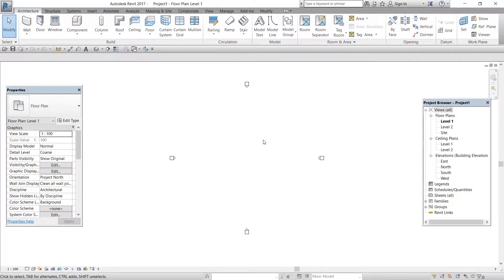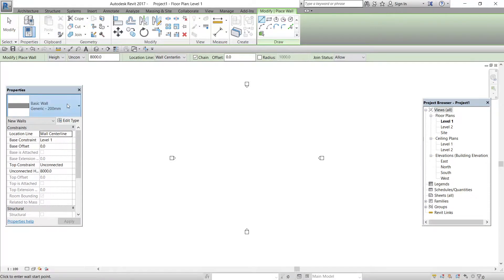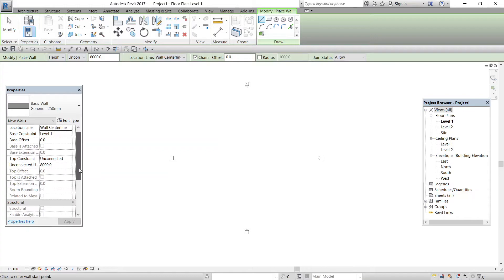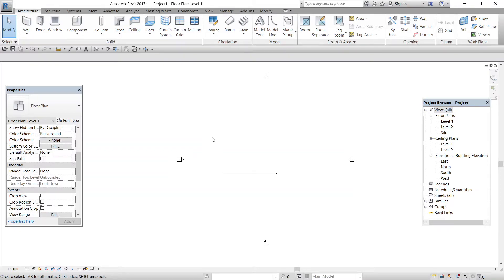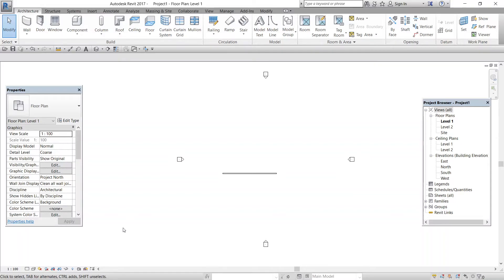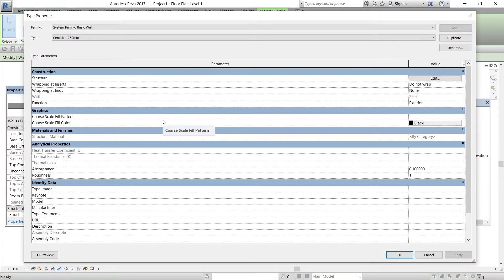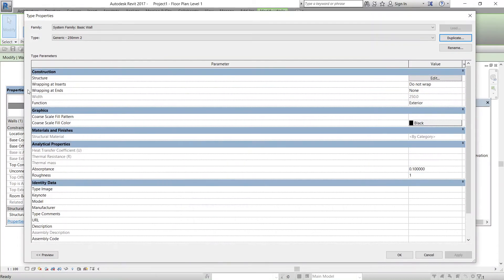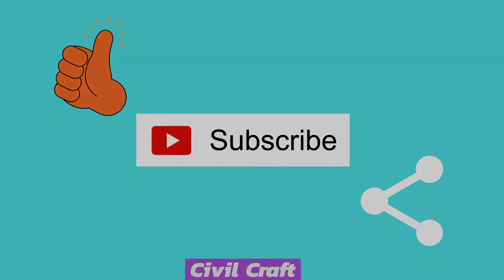Properties in Revit | Revit Tutorial #3| Civil Craft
Hi there!
This video is all about the PROPERTIES IN REVIT.
We will be discussing on what is properties tab, its types and uses of this property tab in revit software.

Autodesk Revit Architecture is a hearty engineering configuration and documentation programming application made via Autodesk for draftsmen and building experts. The devices and gimmicks that make up Revit Architecture are particularly intended to help building data displaying (BIM) work processes. By using BIM instead of machine helped drafting (CAD), Revit Architecture has the capacity influence dynamic data in savvy models — permitting complex building structures to be precisely outlined and reported in a short measure of time. Every canny model made with Revit Architecture speaks to a whole extend and is put away in a solitary database record. This permits changes made in one piece of the model to be naturally spread to different parts of the model, accordingly improving the work process for Revit Architecture clients.

Civil Craft